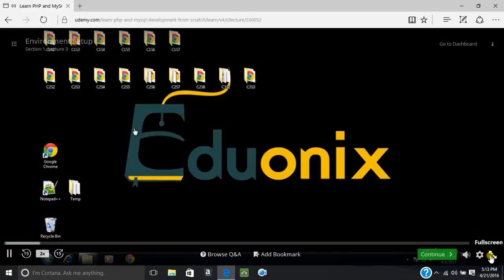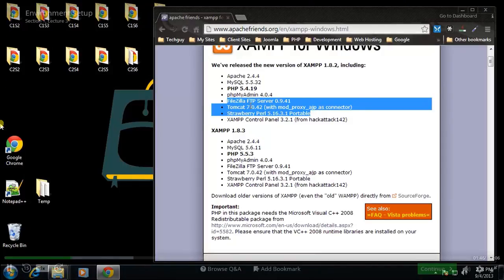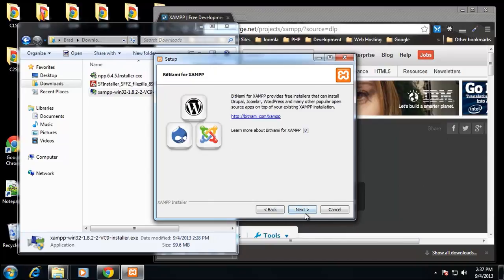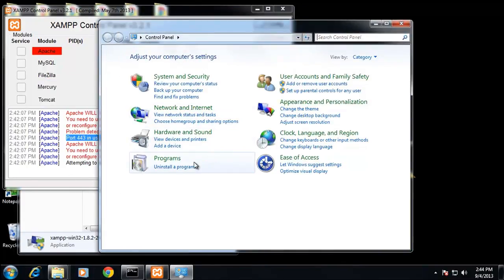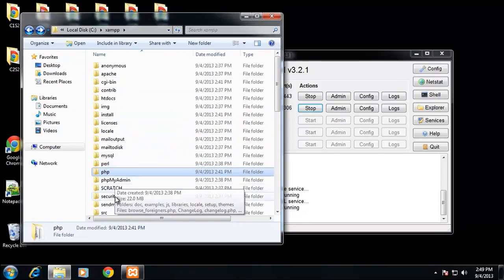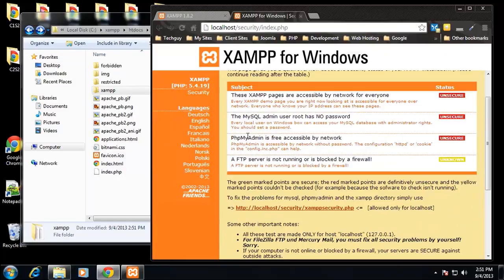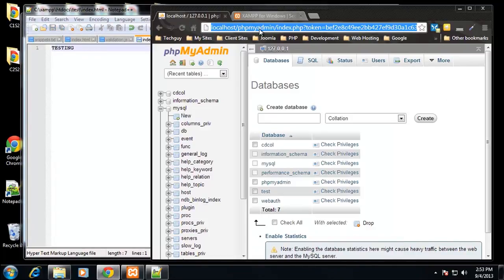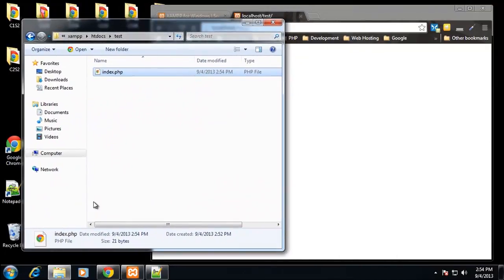IS430 VId 1 setting up XAMPP